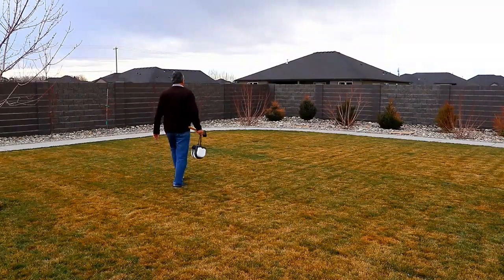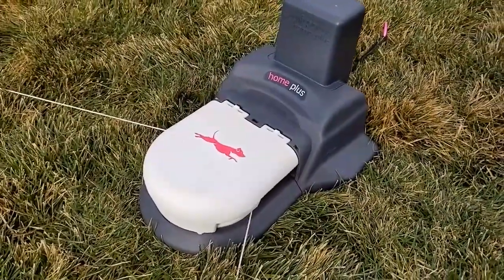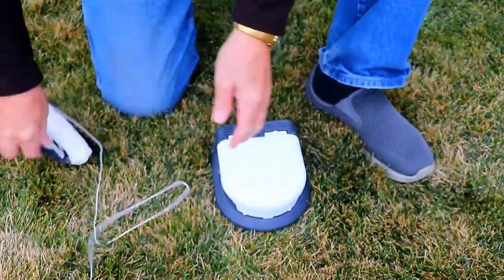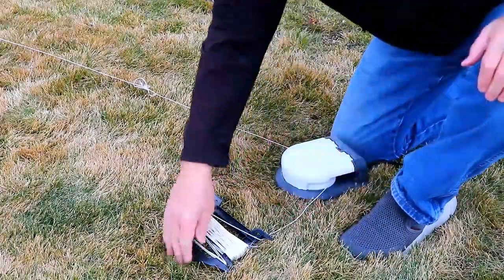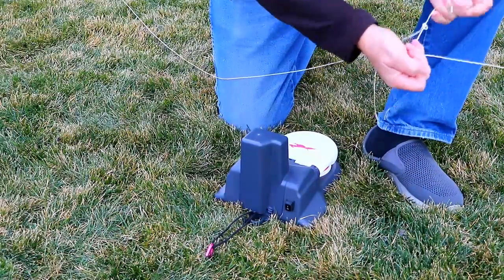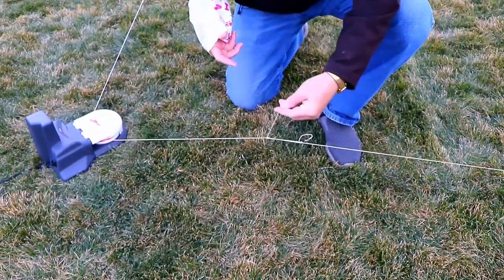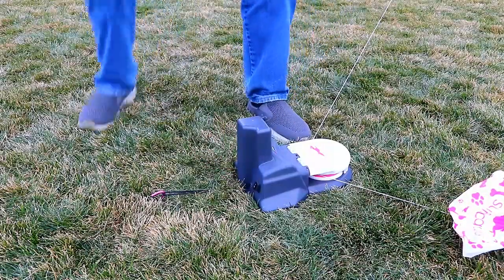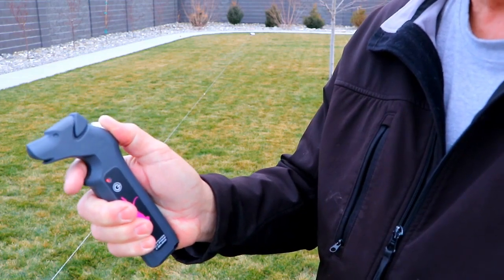How to set up your fav dog toy ❓ | 📸: Jim Zim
Youtube ⭐ Jim Zim sets everything up starting with the 🍒 on top (the main unit!).

We would be curious to know...do you start setting up the pulleys or the main unit❓ Or do you set up your SwiftPaws completely different❓

FOLLOW @JimZim for more FUN 💯🎉

SwiftPaws®  ⤵️

Pups deserve to live their best lives. Pass it on.